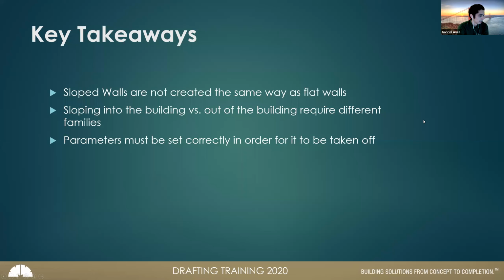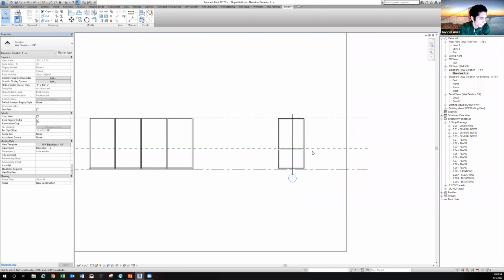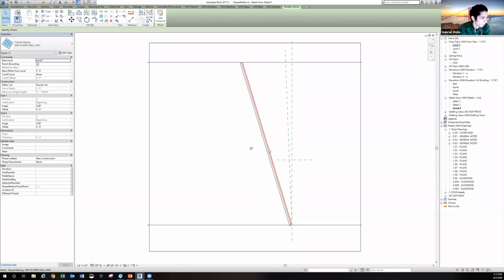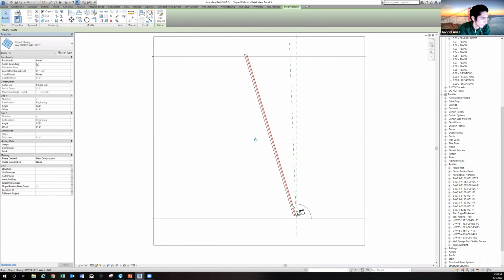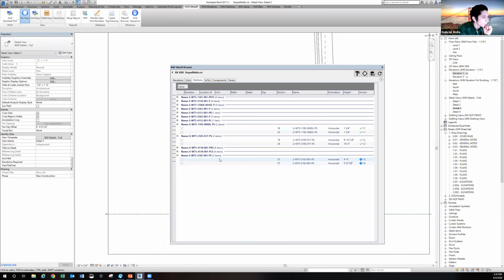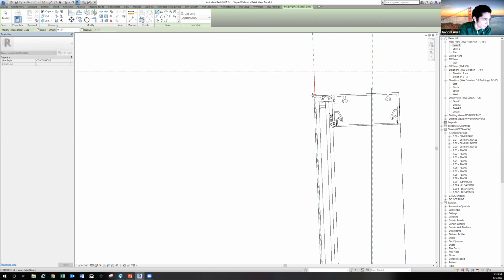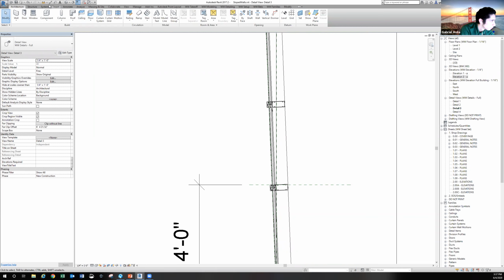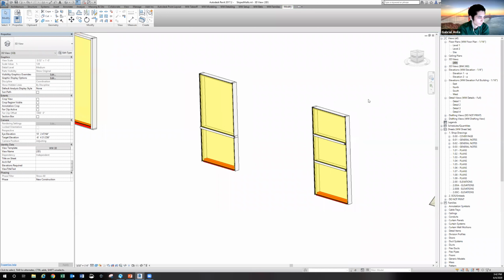Revit Sloped Walls